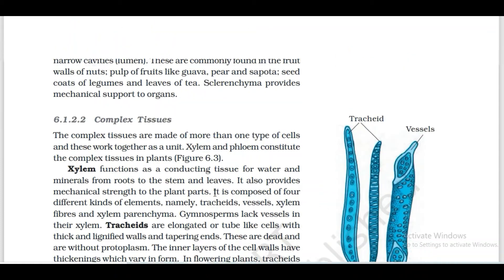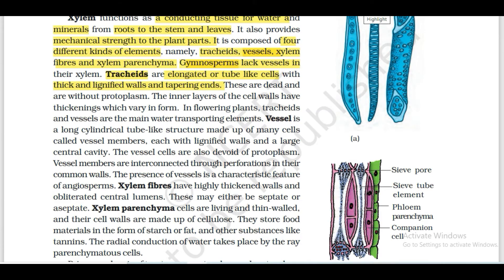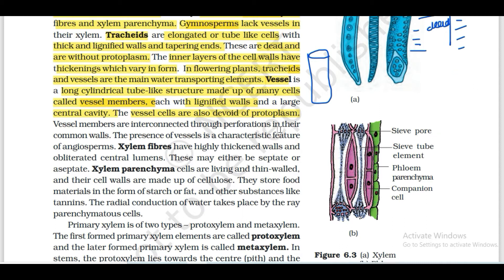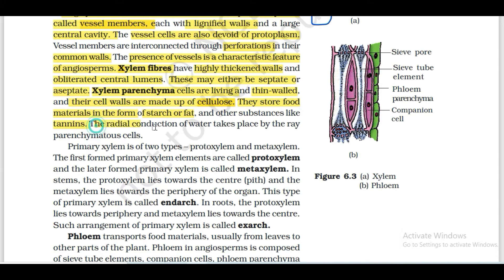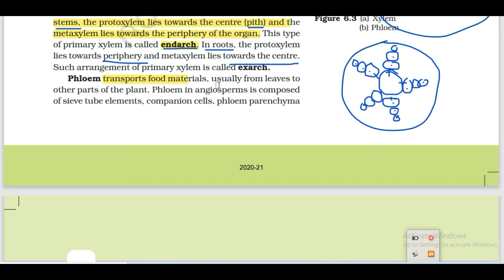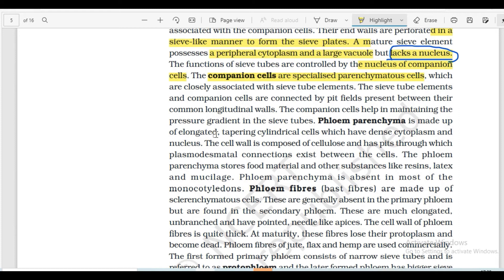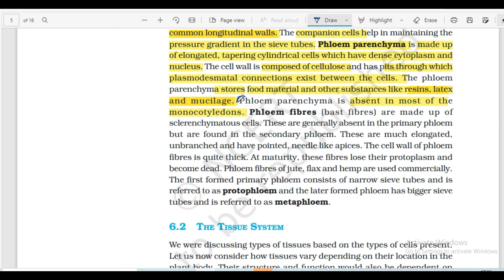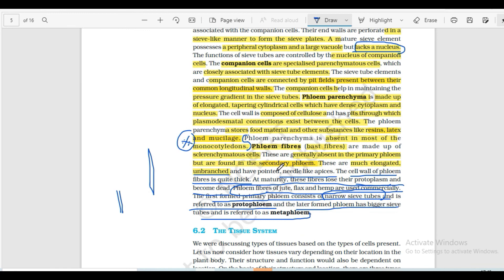NCERT CLASS 11 ANATOMY OF FLOWERING PLANTS / COMPLEX TISSUE IN TAMIL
CRIME NOVEL BY NAVEEN KUMAR